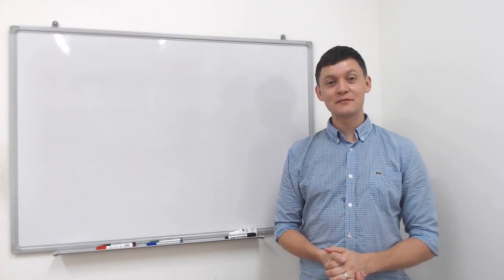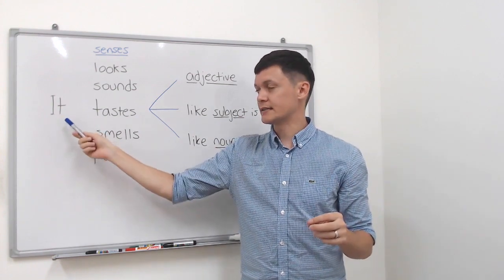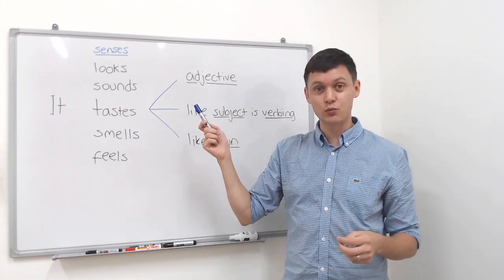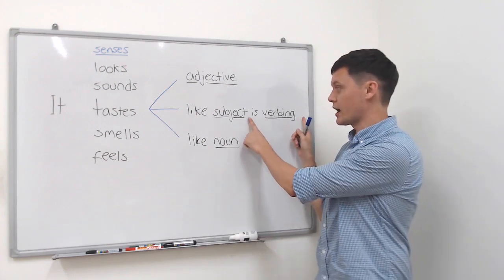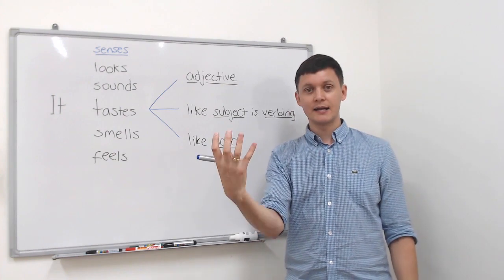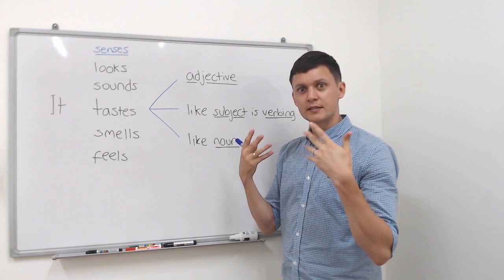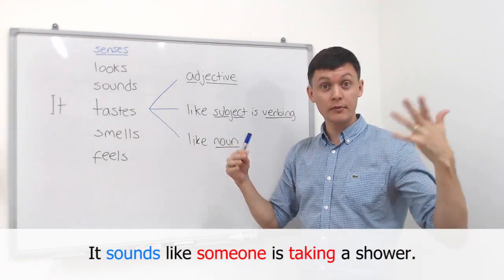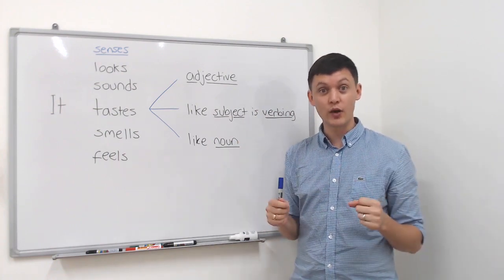Grammar in Conversation - Using the Five Senses!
Today, I teach you a very useful grammar structure that is commonly used in the English language. You will learn how to use your five senses (sight, smell, sound, taste, and touch) to react to the things you sense!